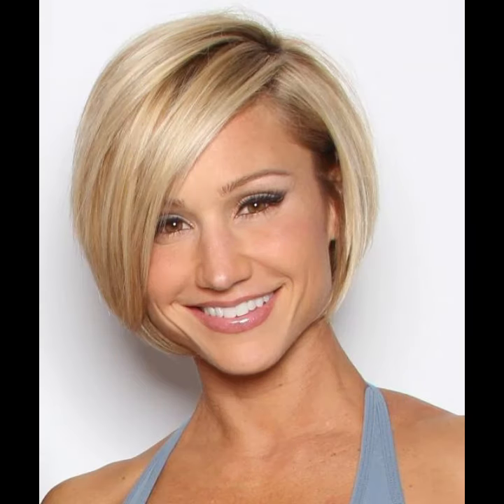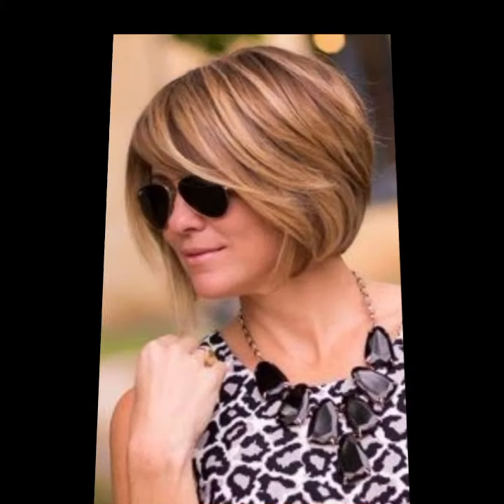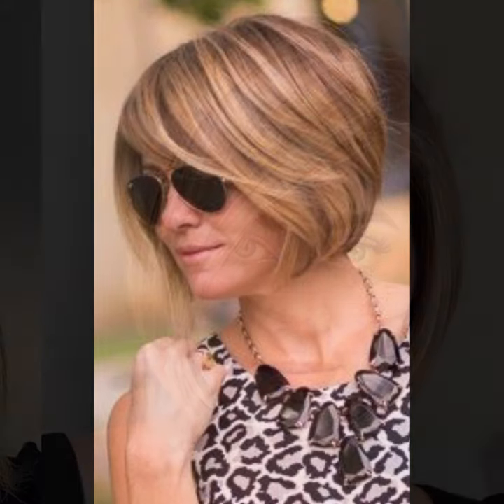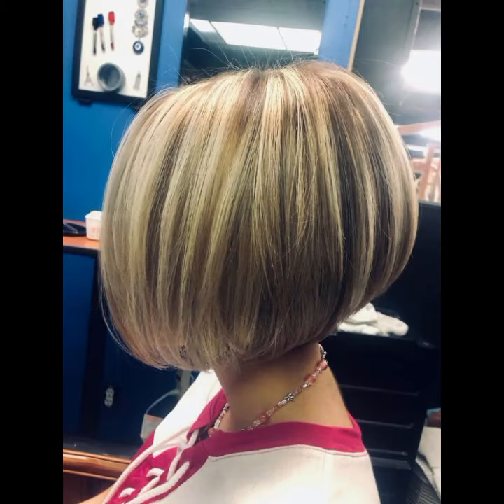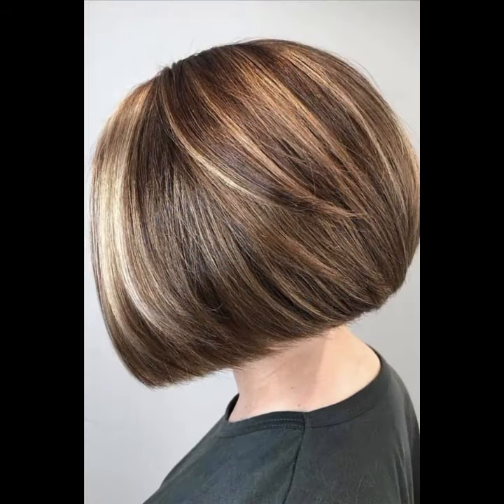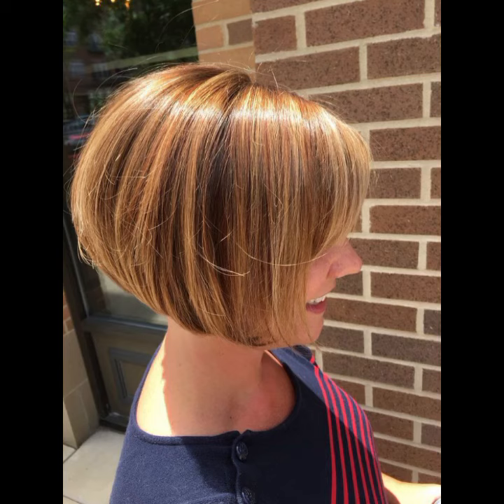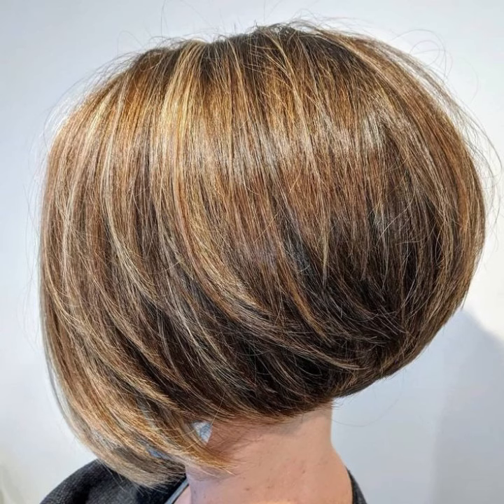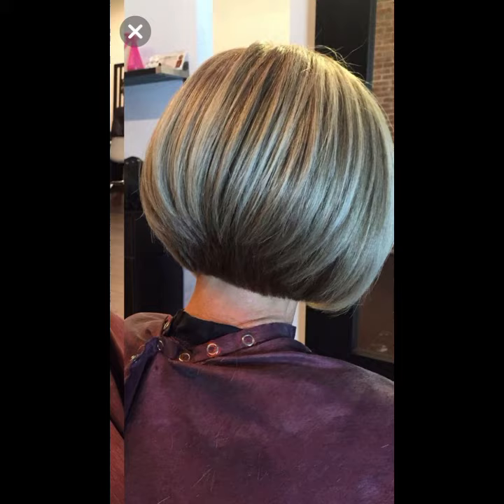trending beautiful short haircuts ideas